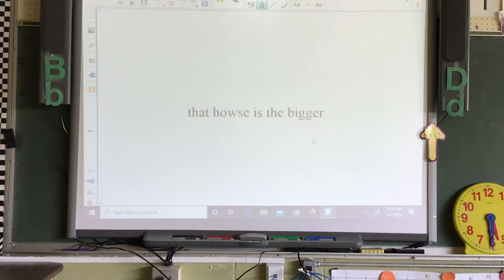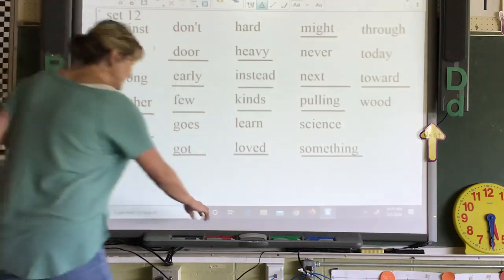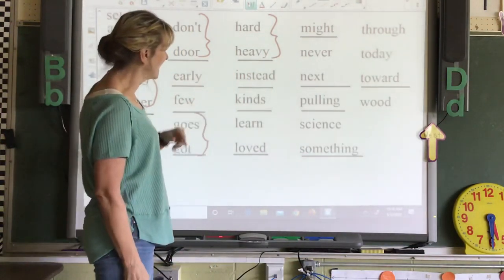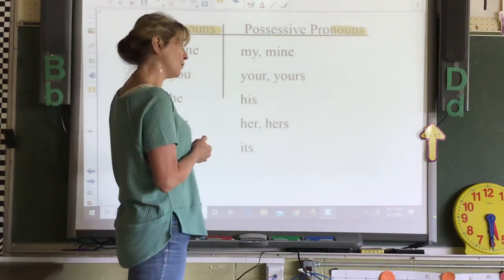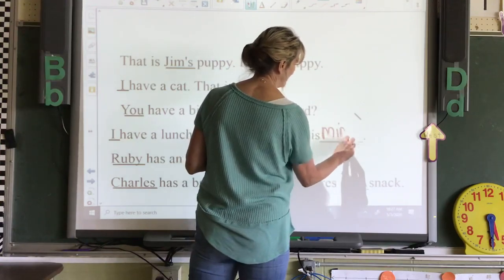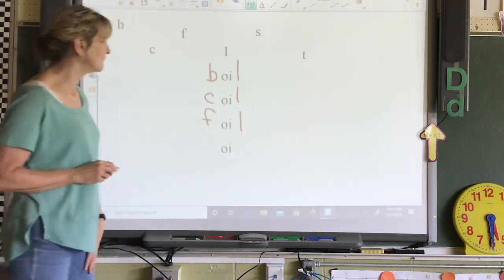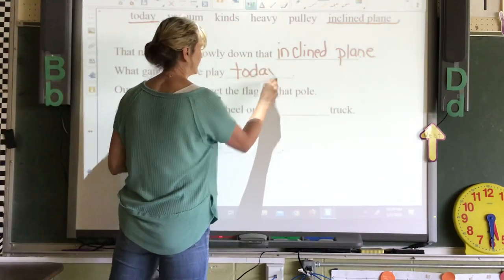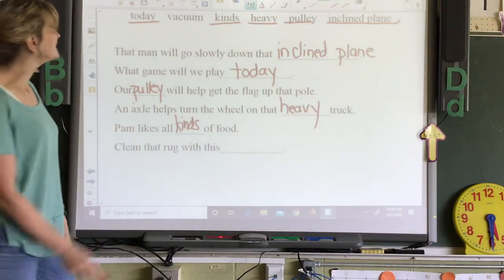Week 7 Day 3 Reading Instruction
Wednesday May 13th